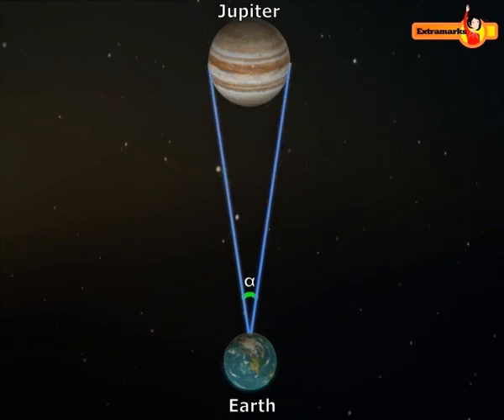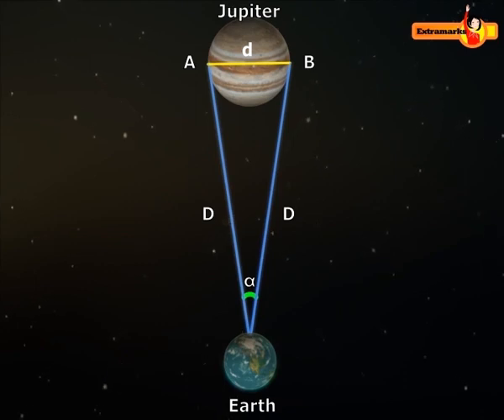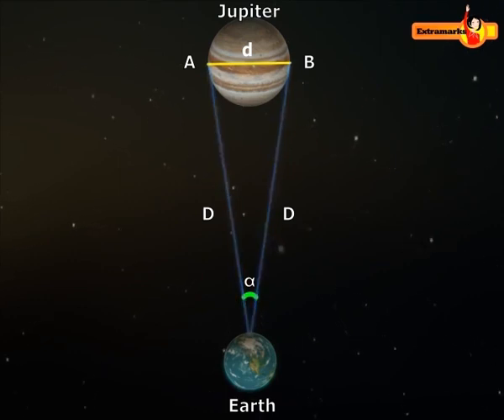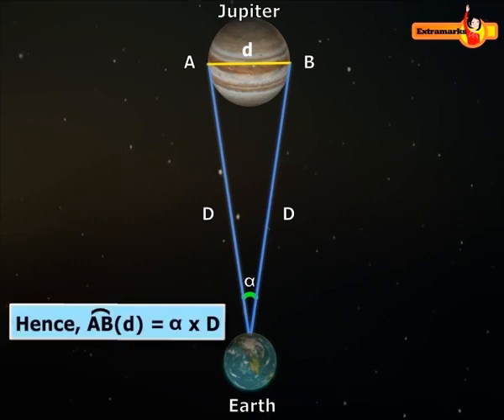size of an astronozical object ? | Deep Concept With AniMation